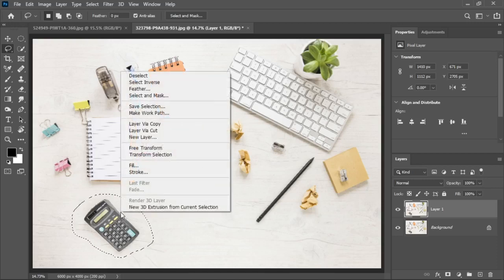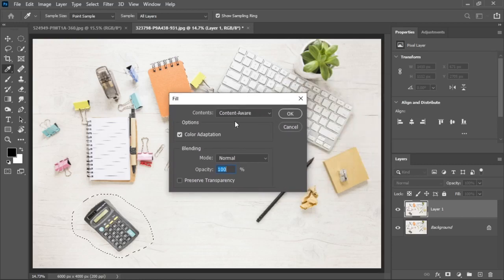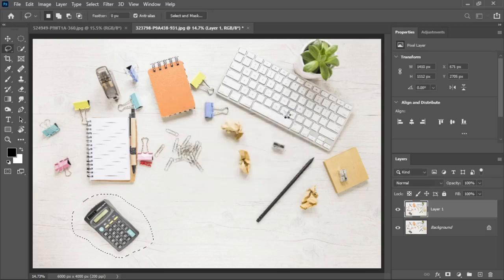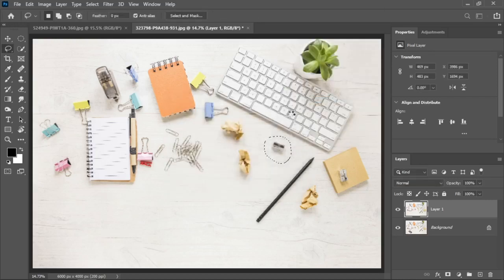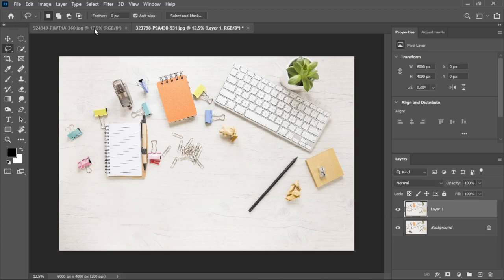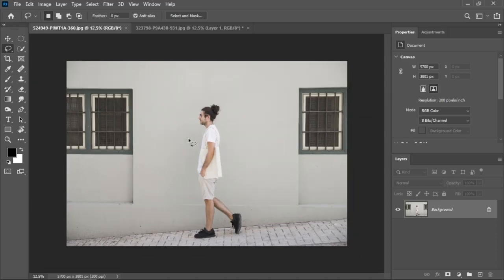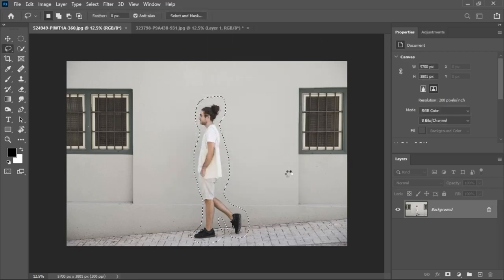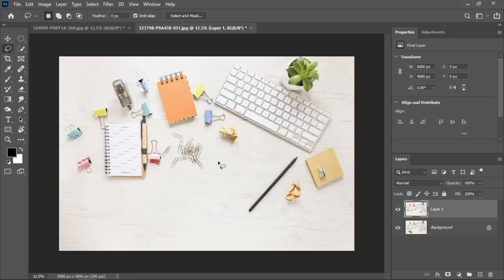How to remove anything in photo shop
In this video you will learn how to remove anything in Photoshop in Photoshop. This is a free video from my complete Photoshop Beginner's Course.